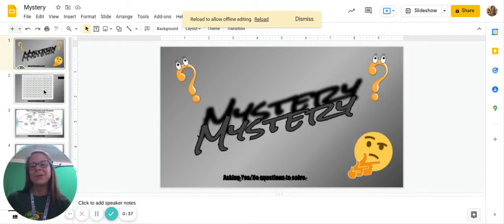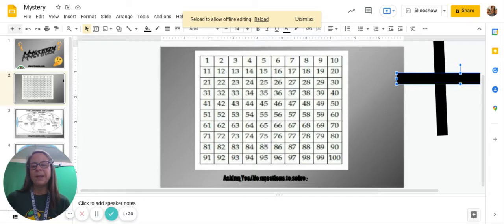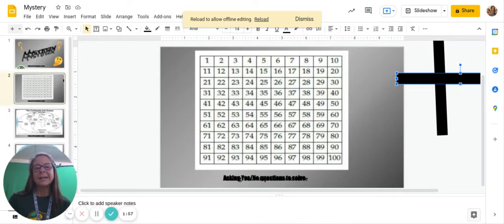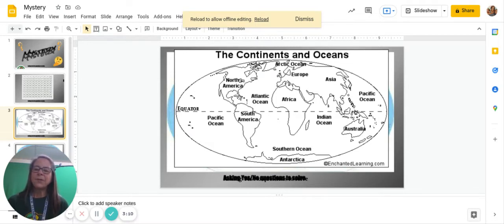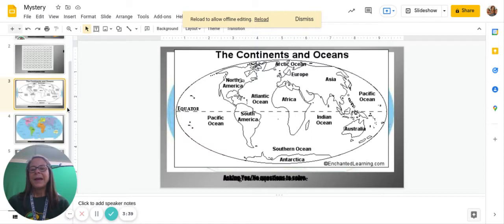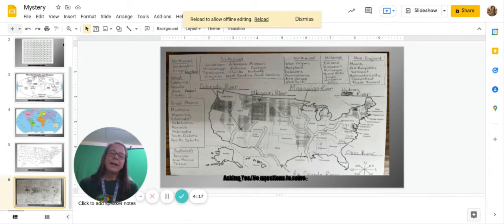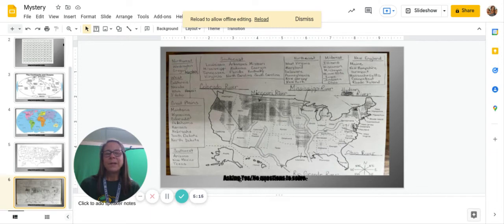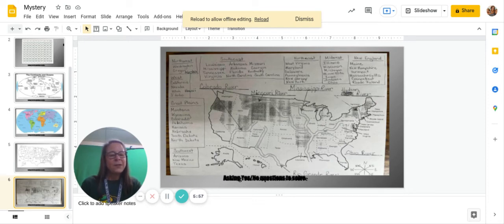Mystery Number or Location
This video will discuss how to do a mystery number or location and talk about why would you want to use these activities in your classroom.